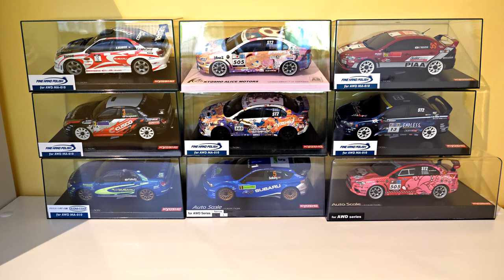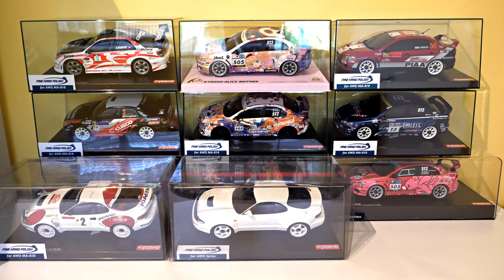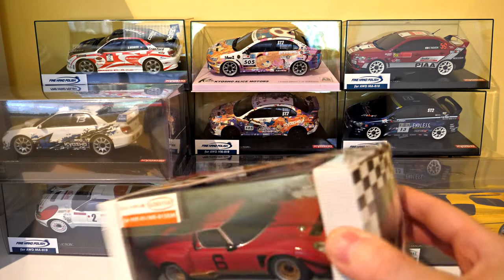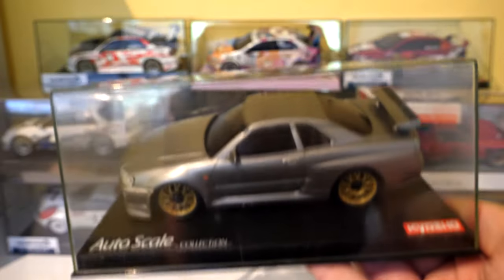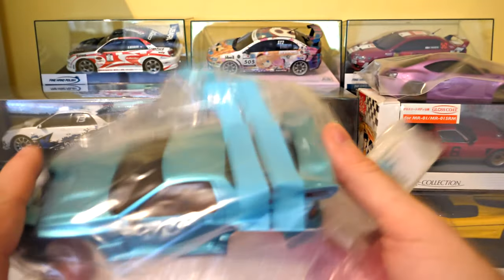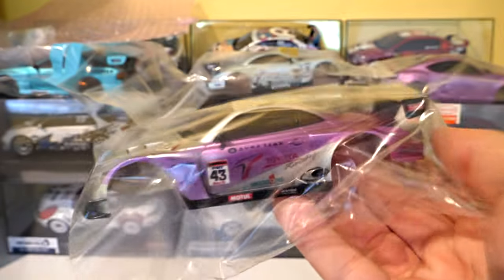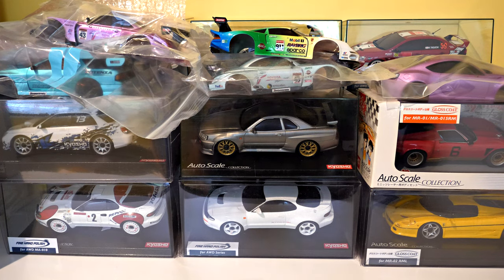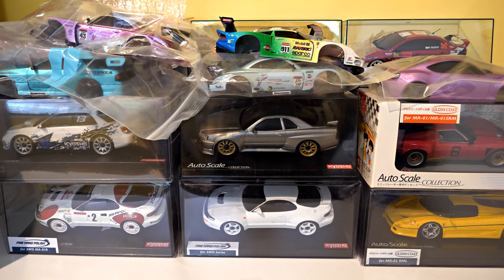Kyosho Mini-Z Unboxing #2 - Lots of Custom Bodies!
Welcome to my second unboxing video.  You won't see the box, but you'll hear me rummaging around, unwrapping some Mini-Z beauties 👍.